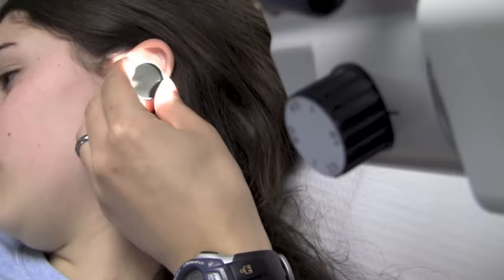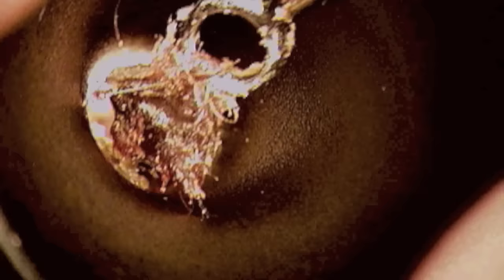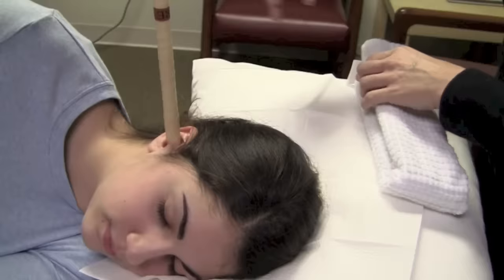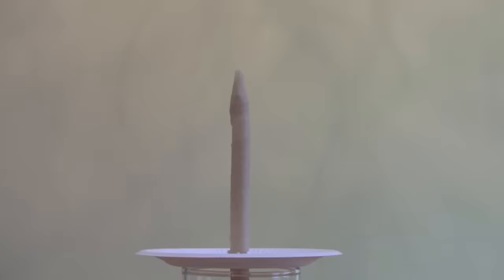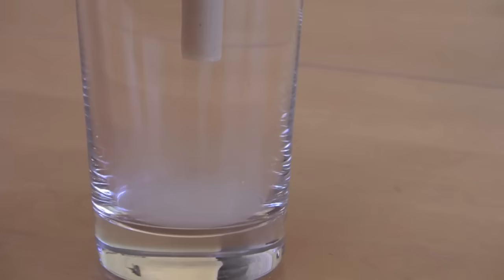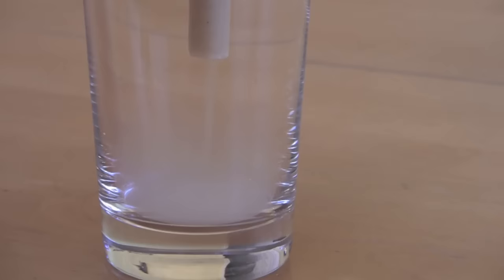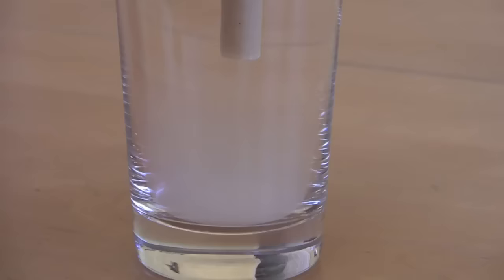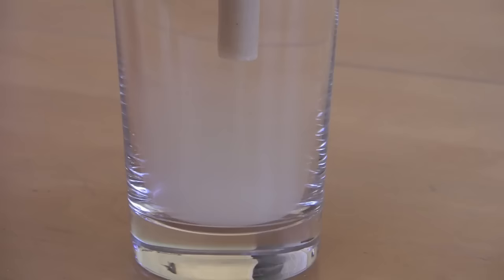Do Ear Candles Remove Earwax? Fact or Fiction... (Ear Candling)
We are aware that the  "official" way to use an ear candle is small end down into the ear, but for this video, we have elected to use it the way most "lay" public would (small end up). Ear candling is an alternative medicine practice that is thought to remove earwax. However, this video illustrates how ineffective this practice is in removing earwax... and can potentially be even harmful. And yes... It is still frequently practiced.